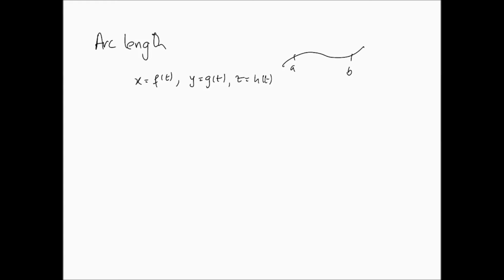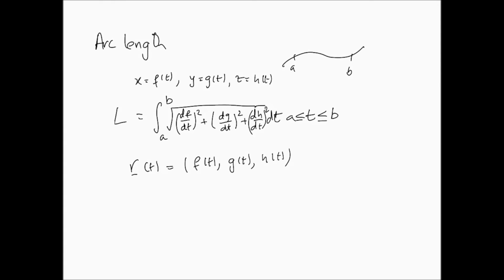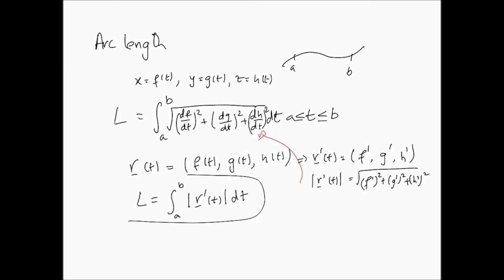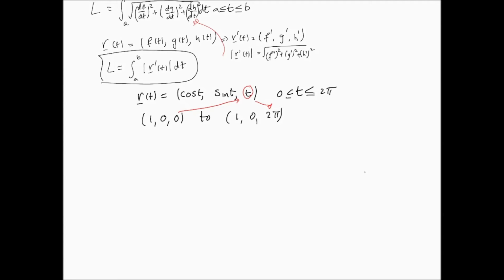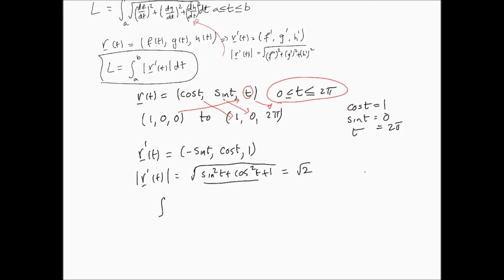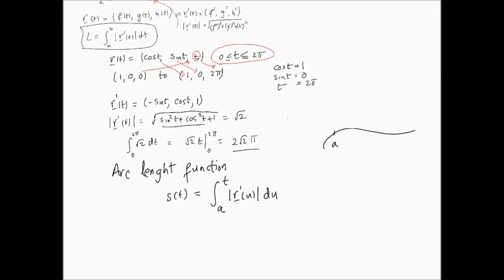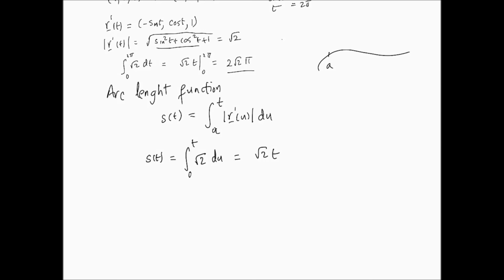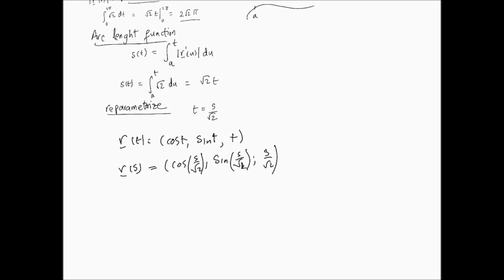Vector Functions - Arc length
This video looks at how we calculate the arc length of vector function/space curve.